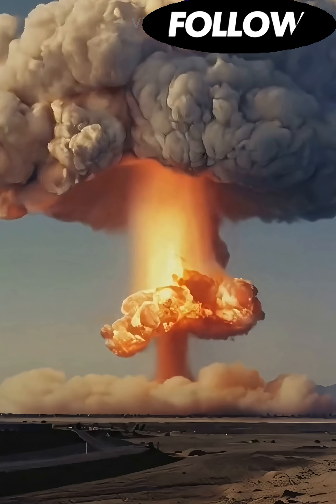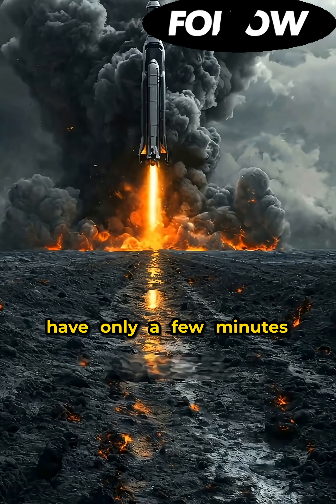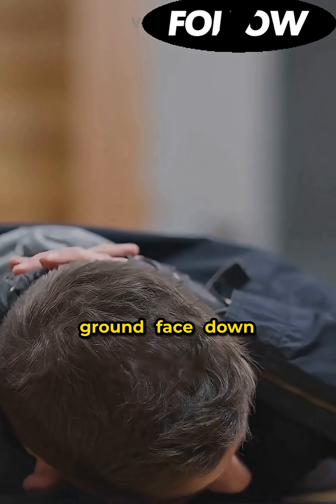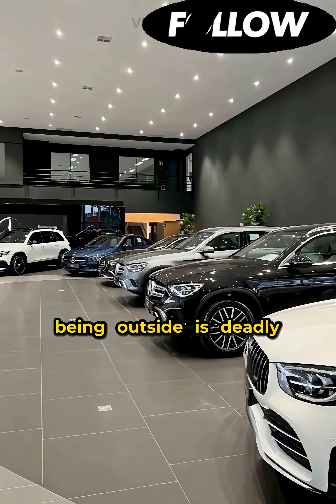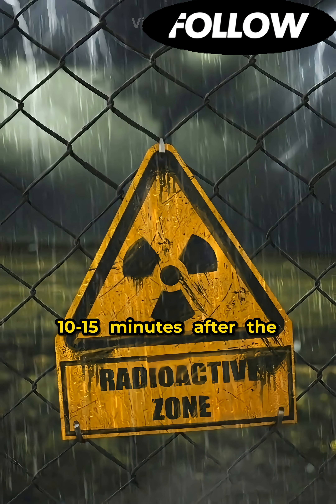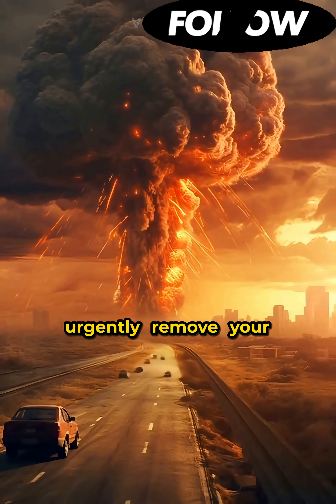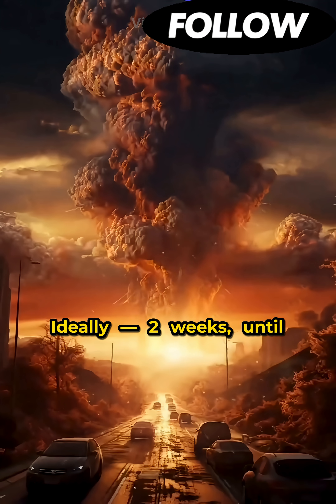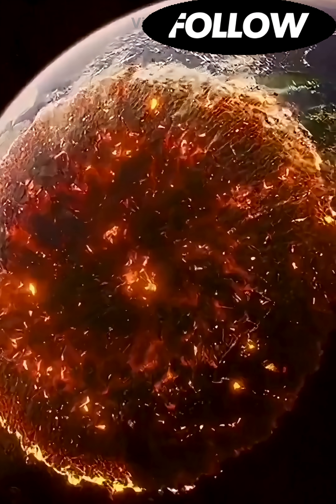What Happens When a Nuclear Bomb Explodes? The Realistic Apocalypse Scenario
What exactly happens in the first seconds after a nuclear explosion?
In this video, we break down — in simple words — the real stages of a nuclear blast and its consequences for humanity:

Fireball and shockwave

Deadly radiation and the nuclear mushroom cloud

Electromagnetic pulse (EMP)

Nuclear fallout and the beginning of a nuclear winter

⚠ This is not to create fear — but to explain the science behind one of the most destructive forces on Earth.